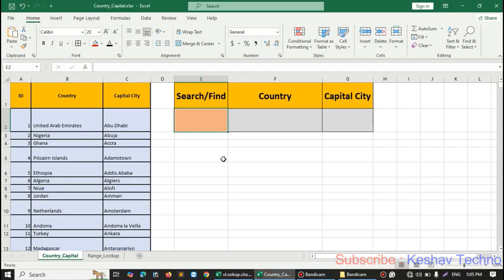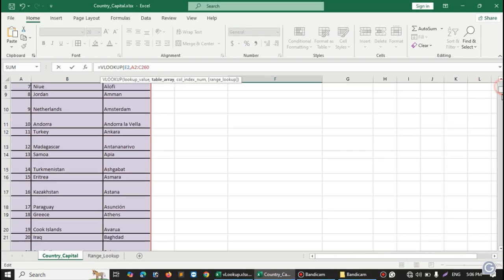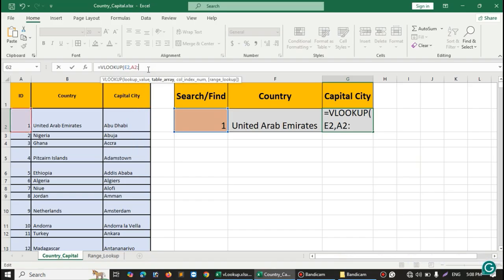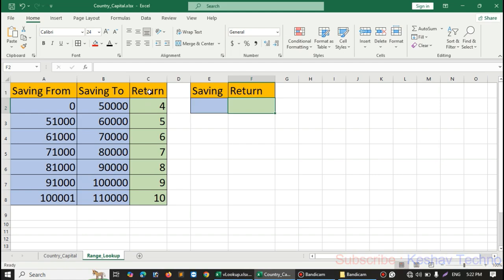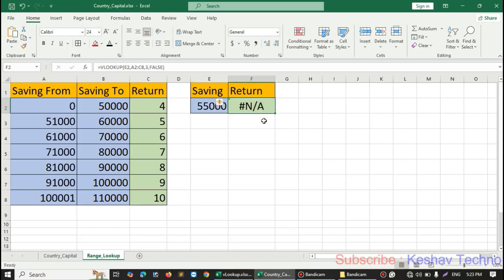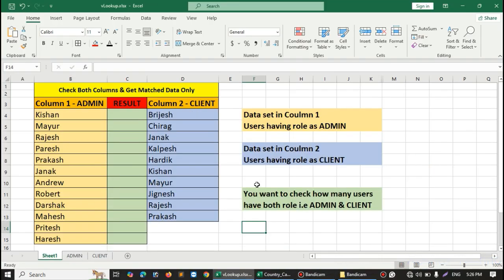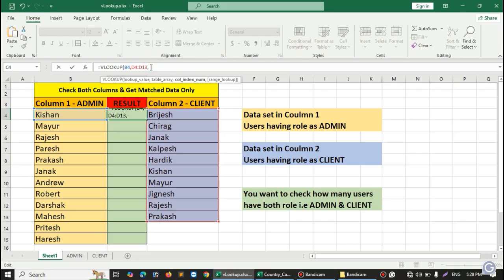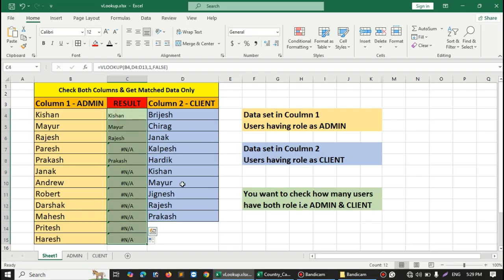VLOOKUP in Excel | easiest example of vlookup | excel tutorial | VLOOKUP to compare two lists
VLOOKUP Excel tutorial
VLOOKUP vs INDEX MATCH
VLOOKUP with multiple criteria
VLOOKUP to compare two lists
Excel VLOOKUP tips and tricks
Excel VLOOKUP tutorial
VLOOKUP for data analysis
Advanced VLOOKUP techniques
VLOOKUP in Excel for finance
Easiest example of vlookup in excel
World's best example of vlookup
Simplest example of vlookup
Excel tutorial for vlookup

07:00 How to search data using VLOOKUP in Excel?
03:19 What is Exact match & approximate match in vlookup in Excel?
08:59 How to match two columns of data using VLOOKUP in Excel?